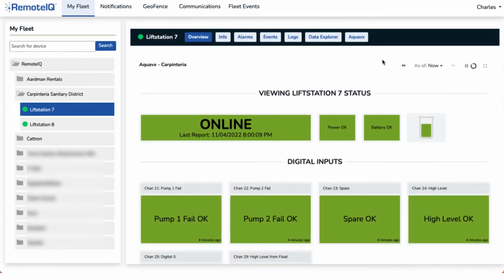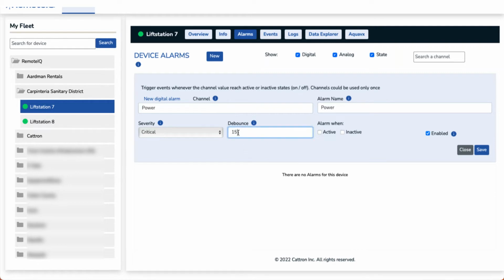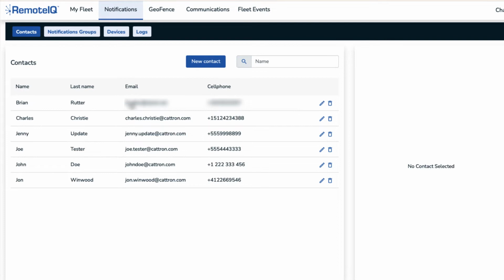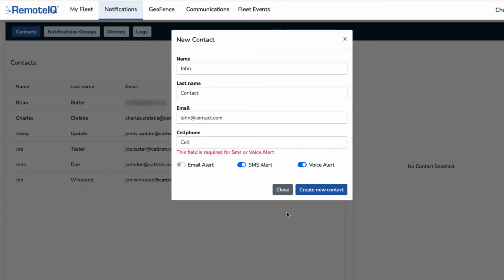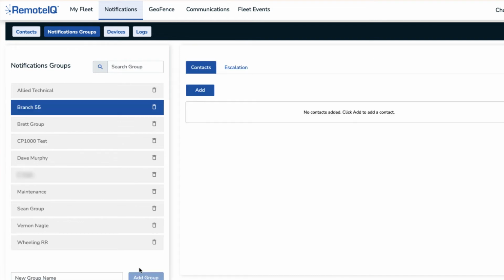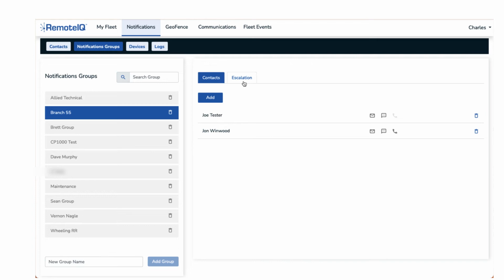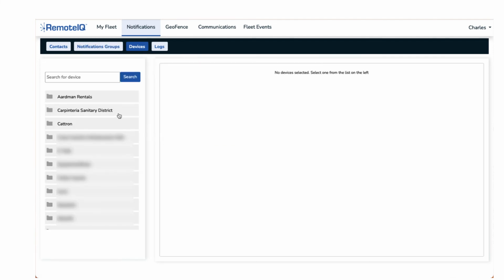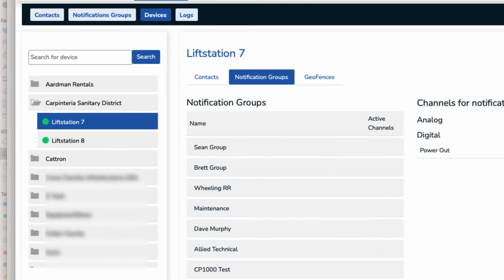How to Set Up Alarms and Receive Notification in RemoteIQ™ Water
Learn how to set up alarms and add individuals or groups to receive alarm notifications